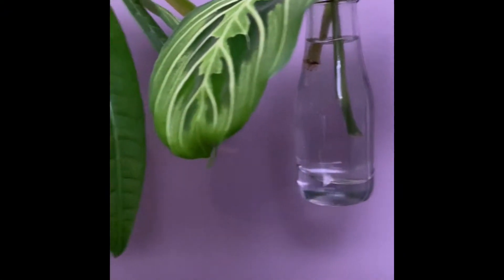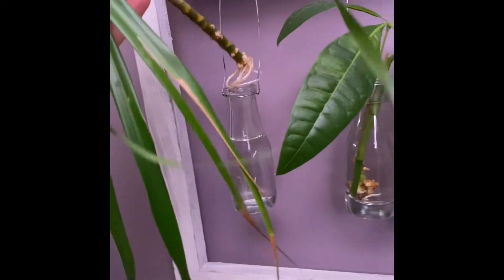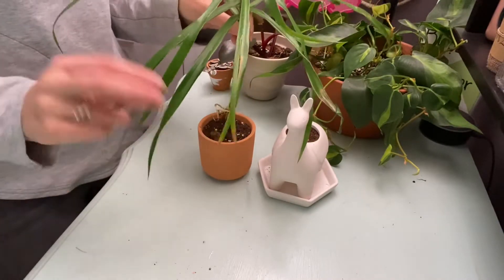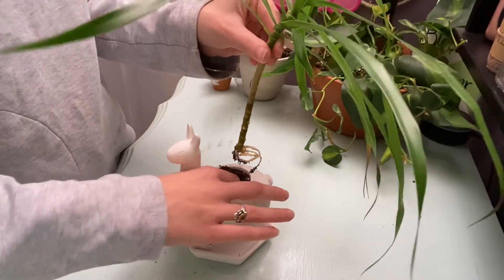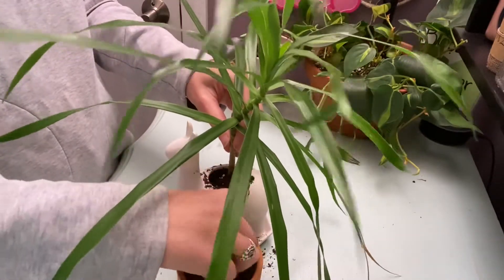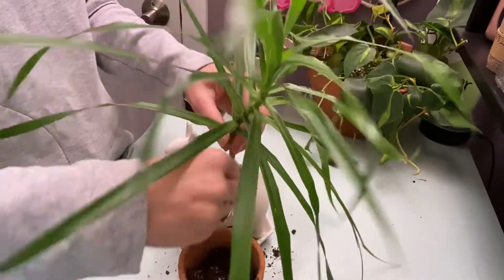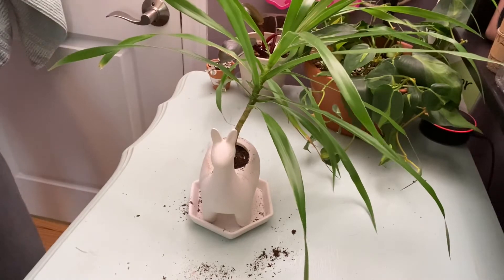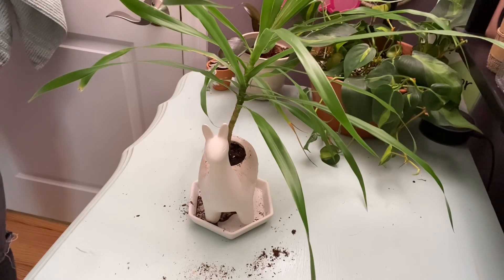DIY Propagation Station Update